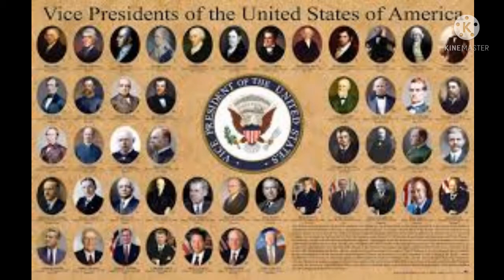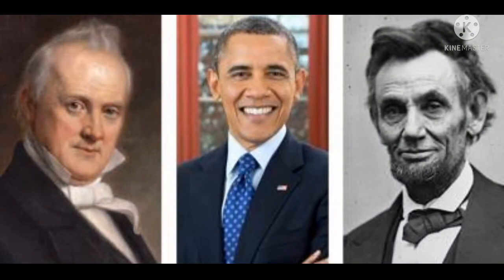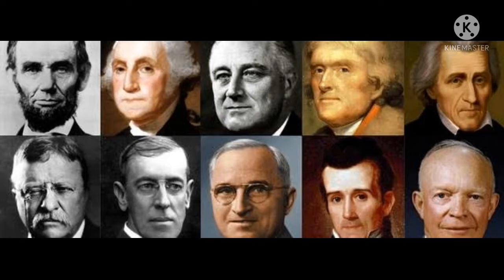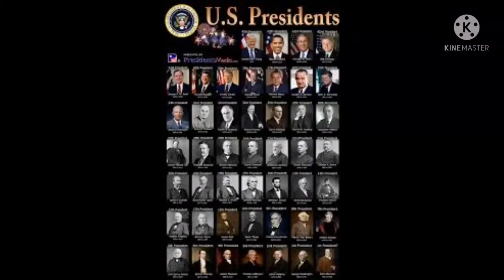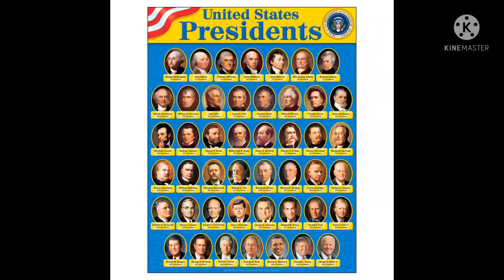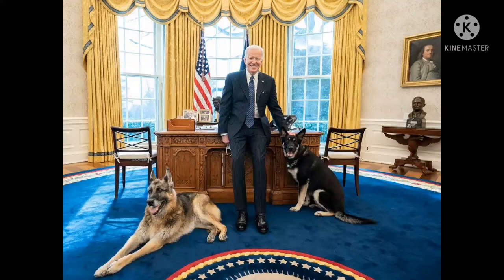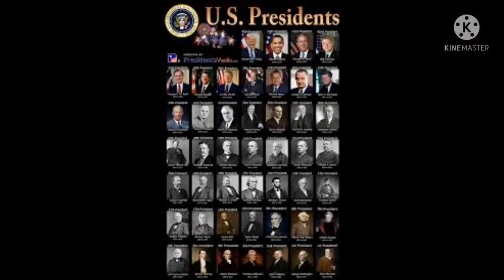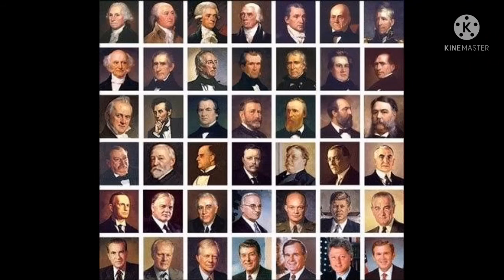Presidents of the United States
The president of the United States is the head of state and head of government of the United States, indirectly elected to a four-year term by the American people through the Electoral College. The officeholder leads the executive branch of the federal government and is the commander-in-chief of the United States Armed Forces.

Since the office was established in 1789, 45 people have served in 46 presidencies. The first president, George Washington, won a unanimous vote of the Electoral College; one, Grover Cleveland, served two non-consecutive terms and is therefore counted as the 22nd and 24th president of the United States (giving rise to the discrepancy between the number of presidents and the number of persons who have served as president).

There are five living former presidents. The most recent to die was George H. W. Bush, on November 30, 2018.

The presidency of William Henry Harrison, who died 31 days after taking office in 1841, was the shortest in American history. Franklin D. Roosevelt served the longest, over twelve years, before dying early in his fourth term in 1945. He is the only U.S. president to have served more than two terms. Since the ratification of the Twenty-second Amendment to the United States Constitution in 1951, no person may be elected president more than twice, and no one who has served more than two years of a term to which someone else was elected may be elected more than once.[1]

Four presidents died in office of natural causes (William Henry Harrison, Zachary Taylor, Warren G. Harding, and Franklin D. Roosevelt), four were assassinated (Abraham Lincoln, James A. Garfield, William McKinley and John F. Kennedy), and one resigned (Richard Nixon, facing impeachment). John Tyler was the first vice president to assume the presidency during a presidential term, and set the precedent that a vice president who does so becomes the fully functioning president with his presidency, as opposed to a caretaker president. The Twenty-fifth Amendment to the Constitution put Tyler's precedent into law in 1967. It also established a mechanism by which an intra-term vacancy in the vice presidency could be filled. Richard Nixon was the first president to fill a vacancy under this provision when he selected Gerald Ford for the office following Spiro Agnew's resignation in 1973. The following year, Ford became the second to do so when he chose Nelson Rockefeller to succeed him after he acceded to the presidency. As no mechanism existed for filling an intra-term vacancy in the vice presidency before 1967, the office was left vacant until filled through the next ensuing presidential election and subsequent inauguration.

Throughout most of its history, American politics has been dominated by political parties. The Constitution is silent on the issue of political parties, and at the time it came into force in 1789, no organized parties existed. Soon after the 1st Congress convened, factions began rallying around dominant Washington administration officials, such as Alexander Hamilton and Thomas Jefferson. Greatly concerned about the capacity of political parties to destroy the fragile unity holding the nation together, Washington remained unaffiliated with any political faction or party throughout his eight-year presidency.